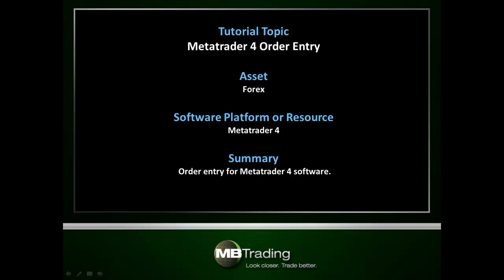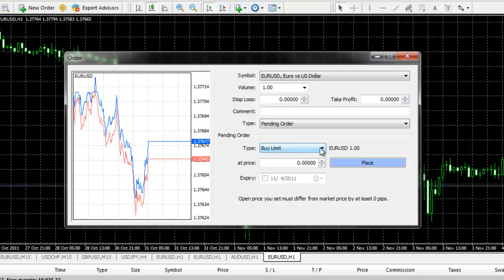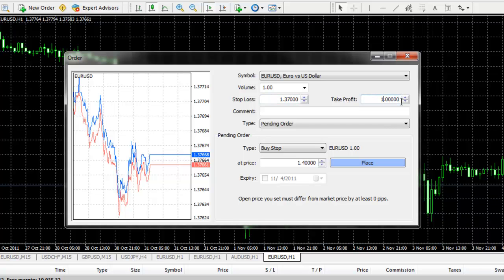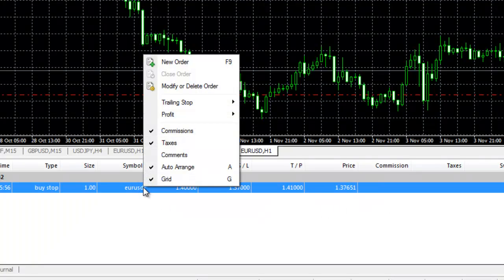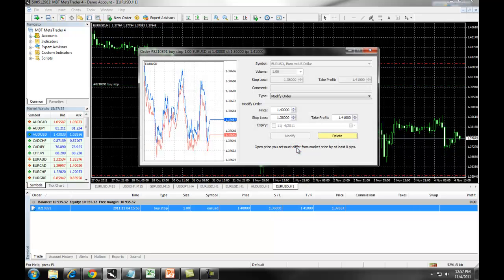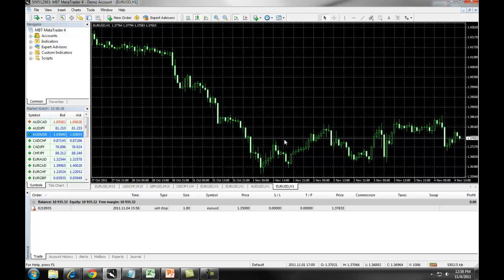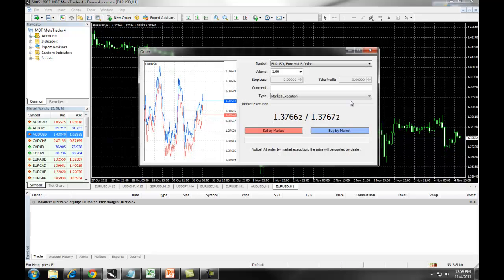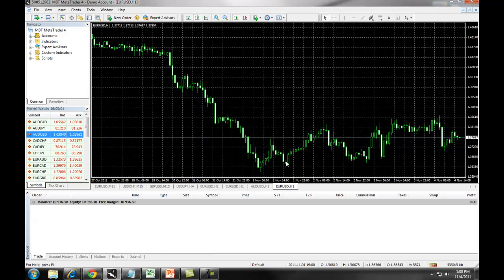MBT Metatrader 4: Stop Orders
This video will teach you how to place a stop order on the Metatrader 4 platform.